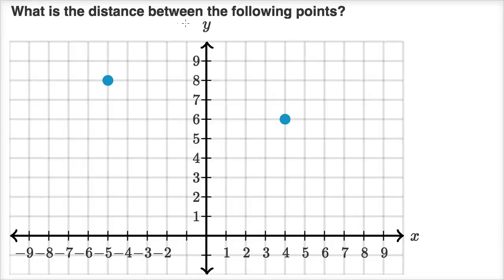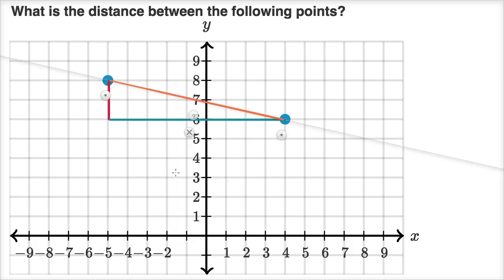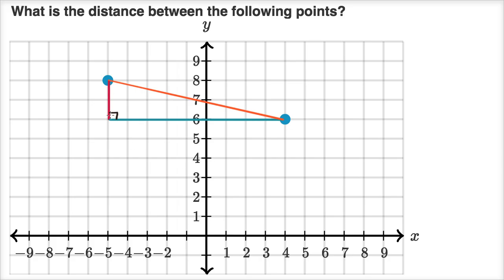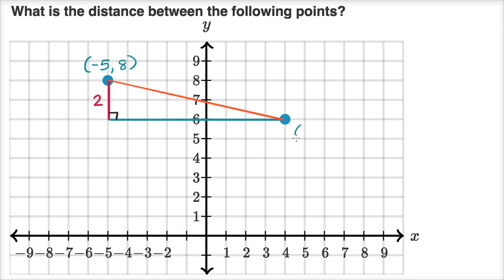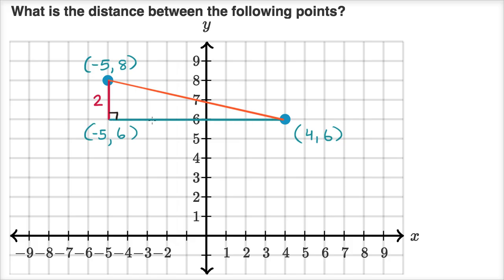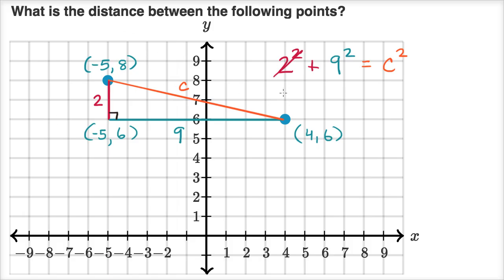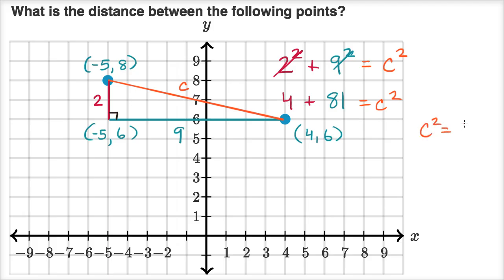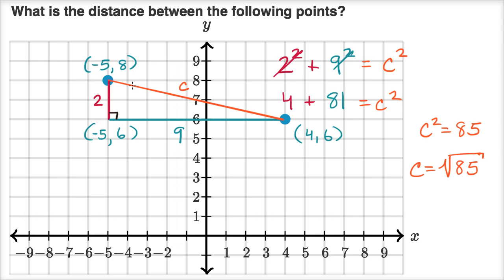Example finding distance with Pythagorean theorem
Courses on Khan Academy are always 100% free. Start practicing—and saving your progress—now